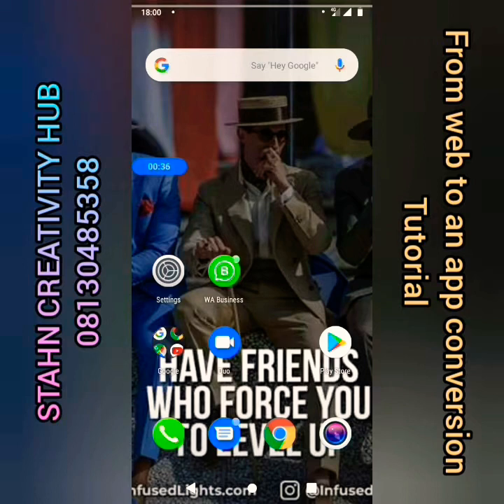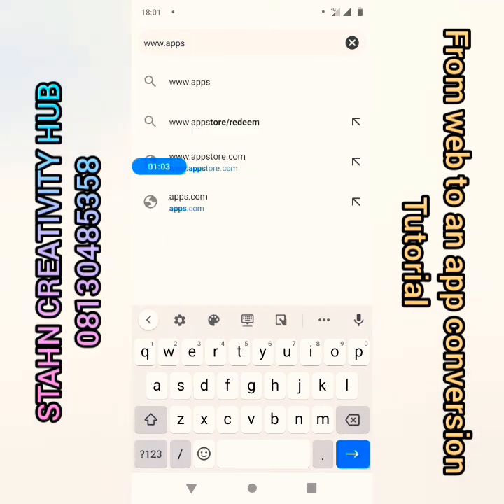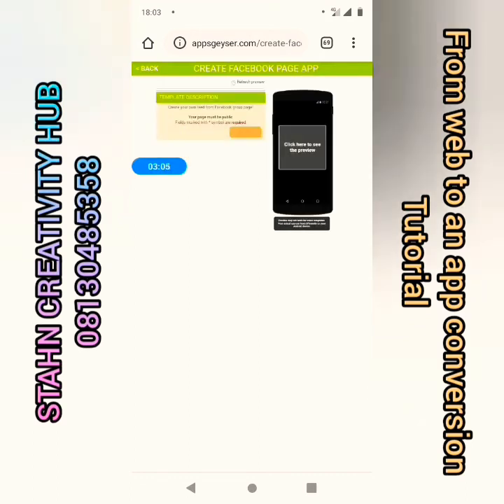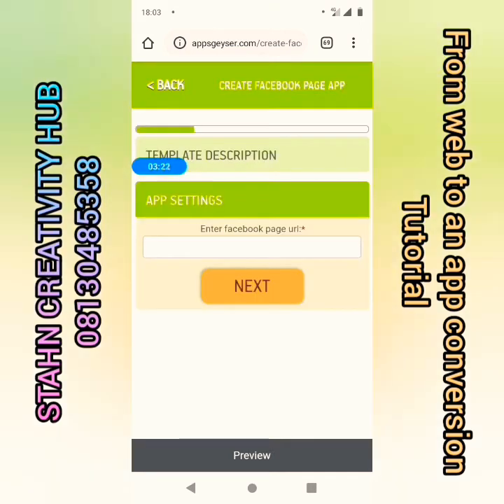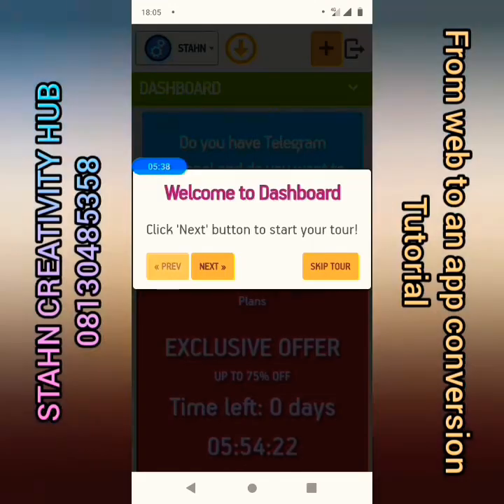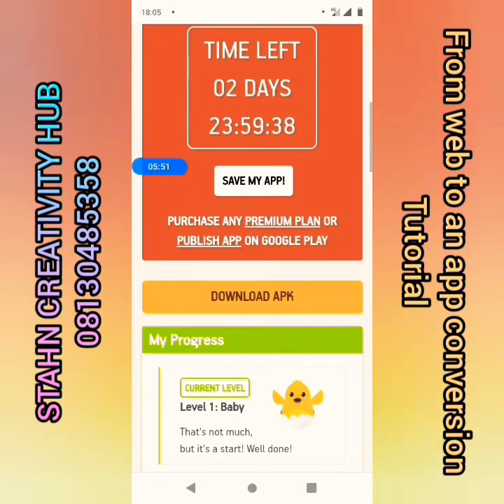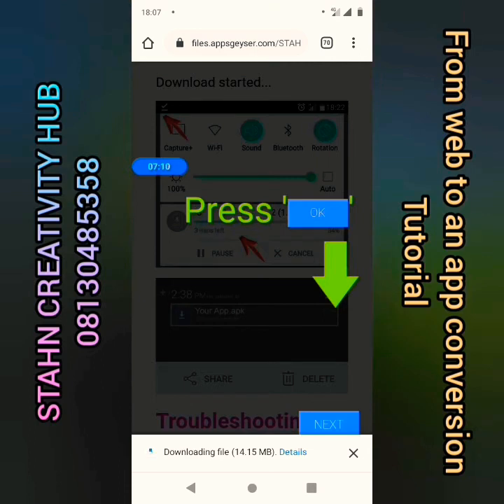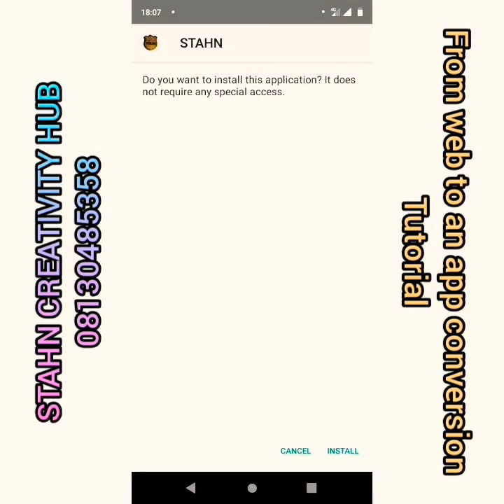How to create app using a smartphone- Tutorial website to app conversion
Easy access to brand profile, listings and offers.